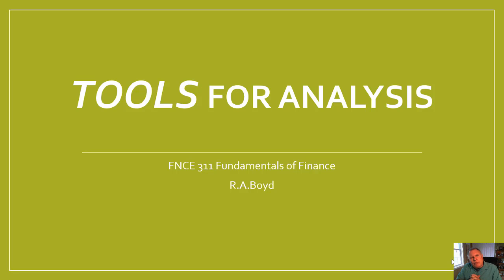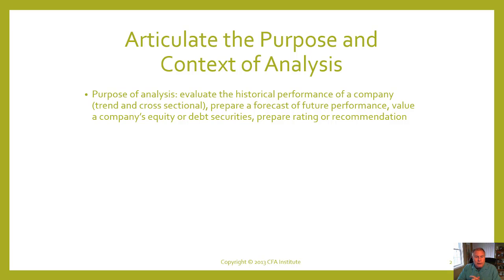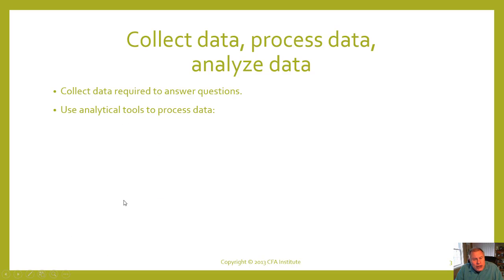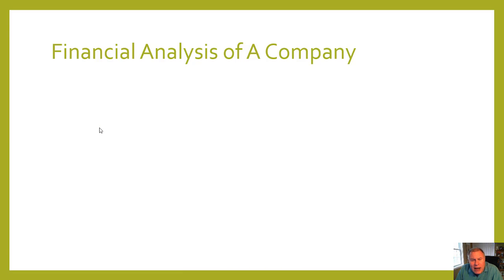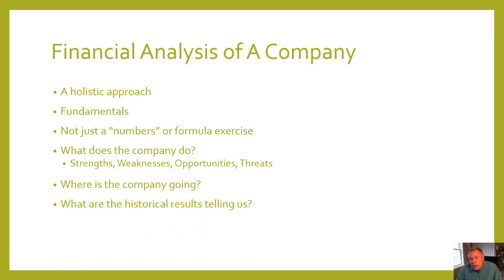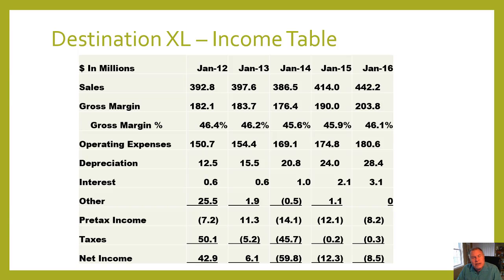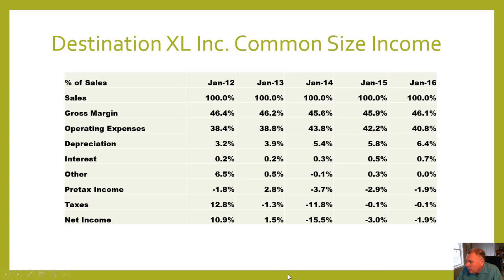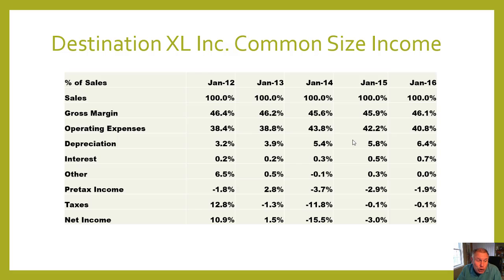Lecture Tools for Looking at Income Statements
FNCE 311 SUNY Geneseo